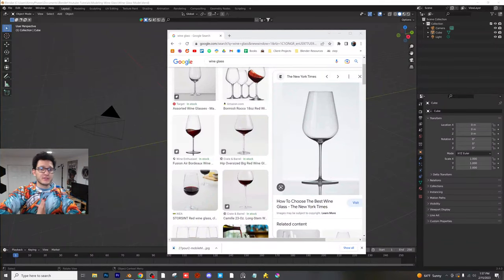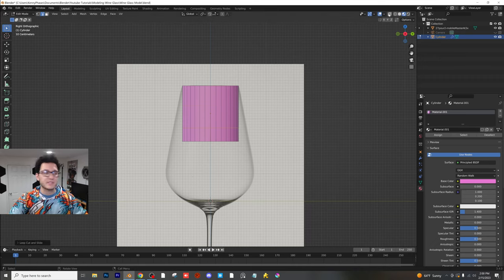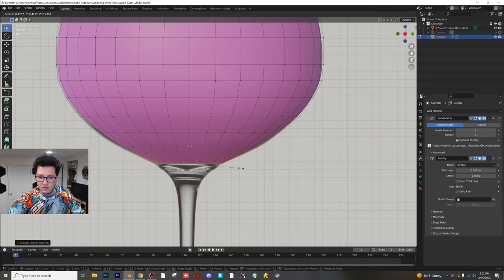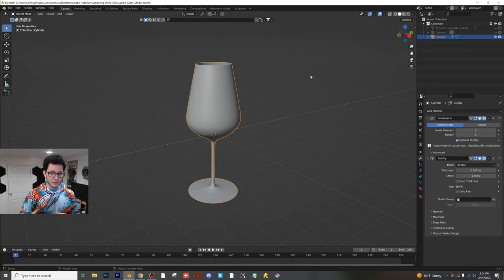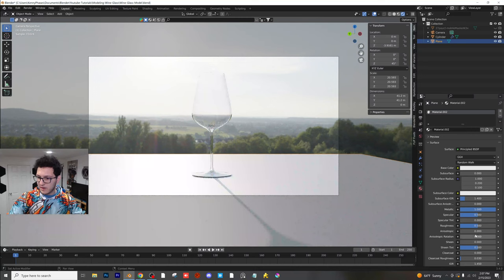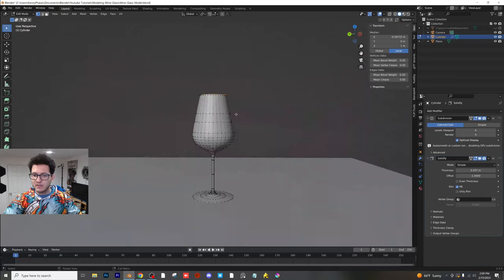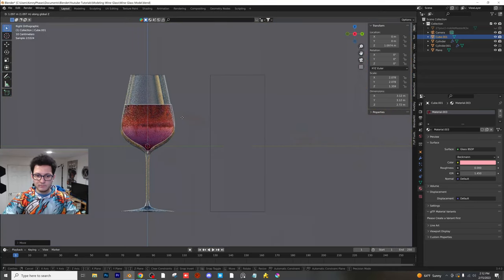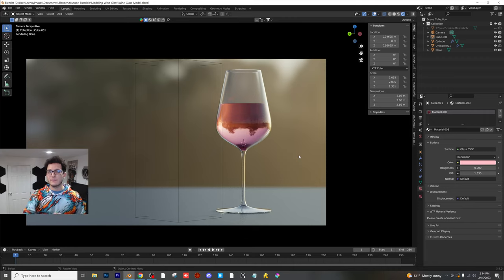Blender3D Modeling a Wine Glass Sculpting Model Wireframe Free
Let's model a wine-glass in Blender 3D! It's easier than you might think!